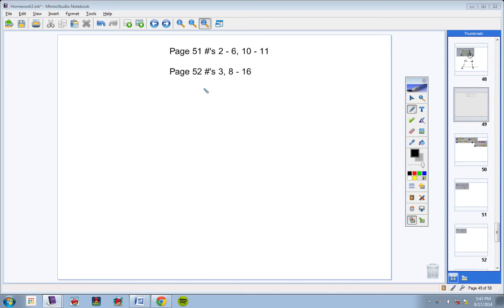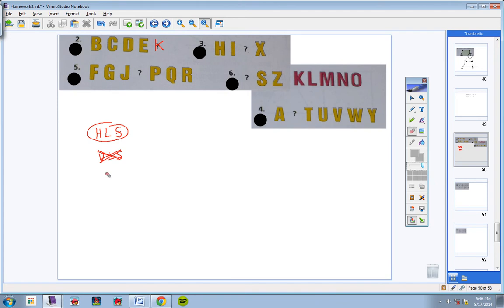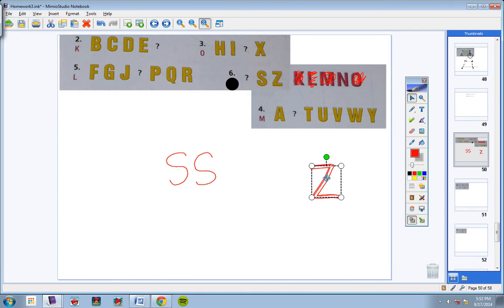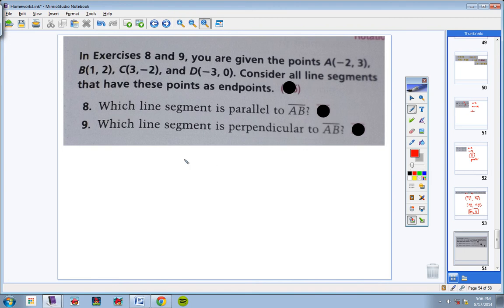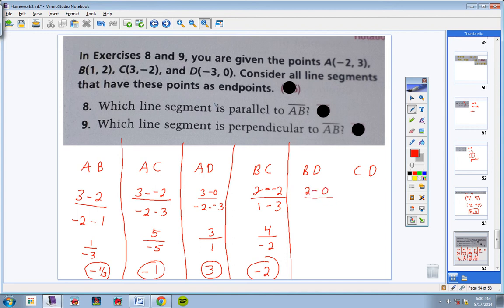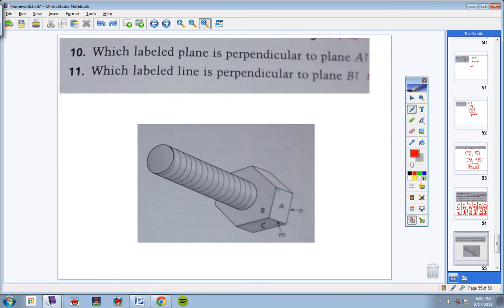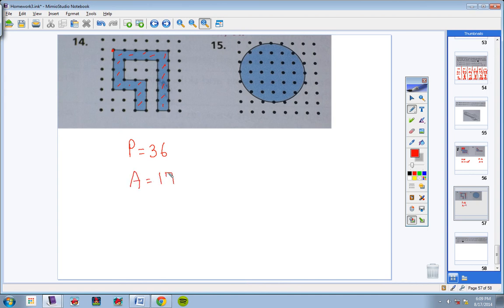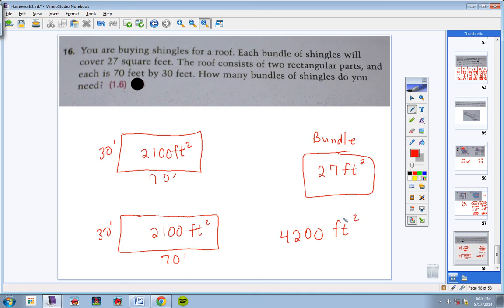Geometry Track 1 Chapter 1 Review Sheet